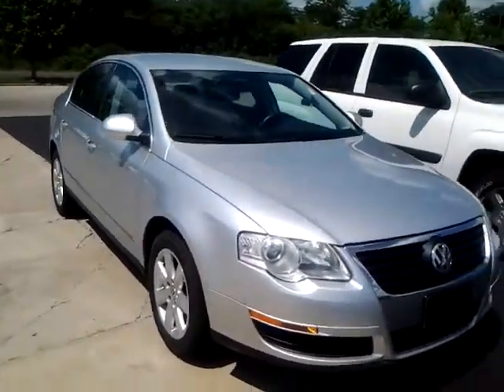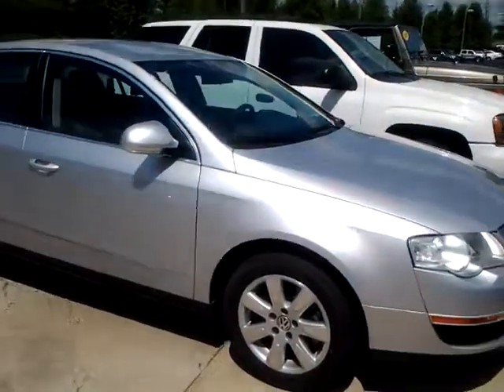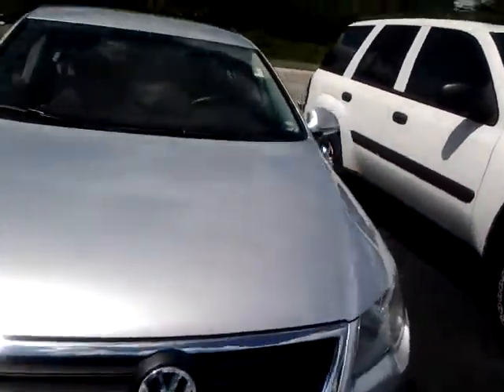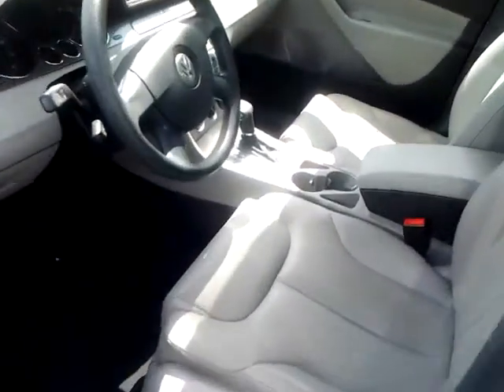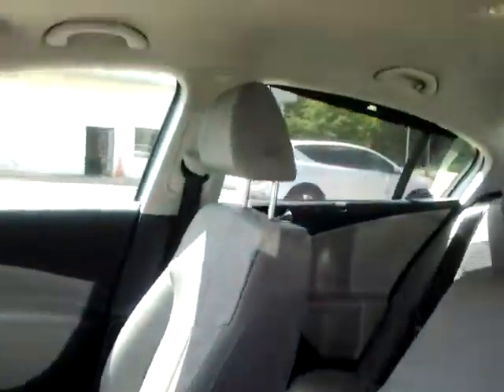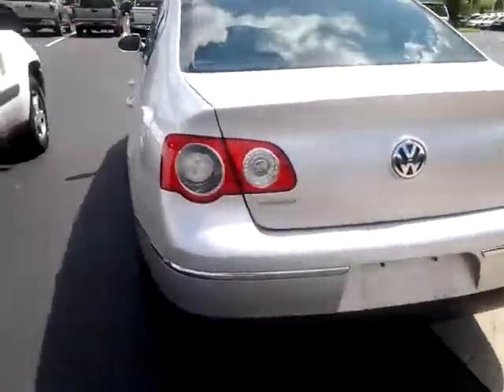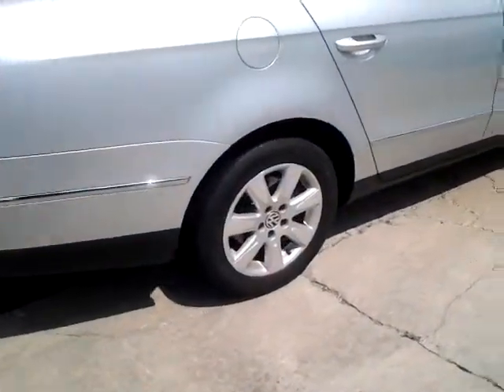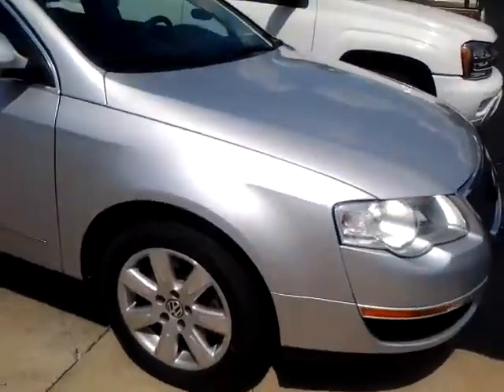2008 Volkswagen Passat Review by Alan Trainer